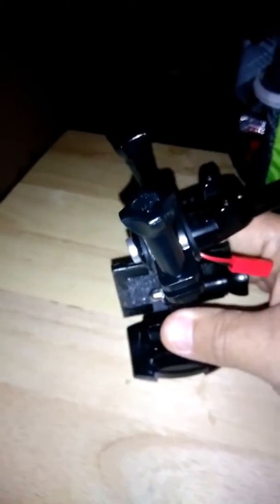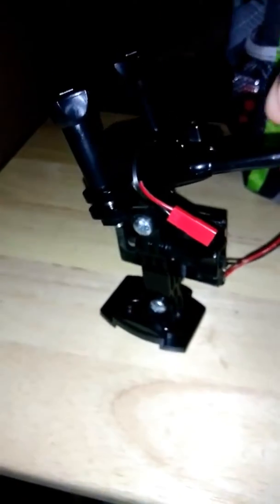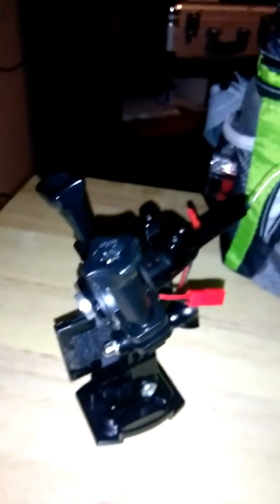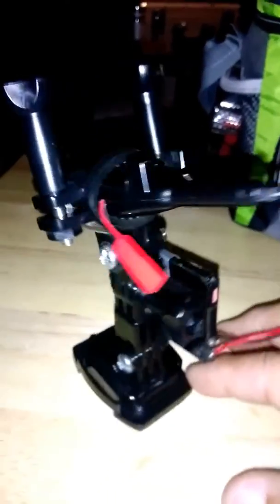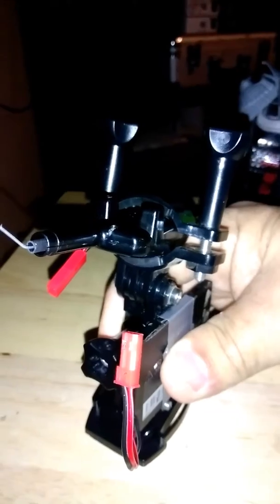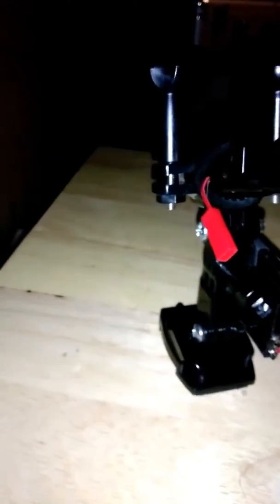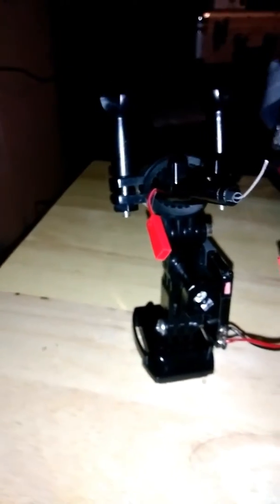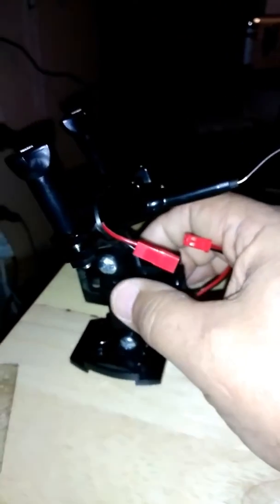Stationary wifi cam setup